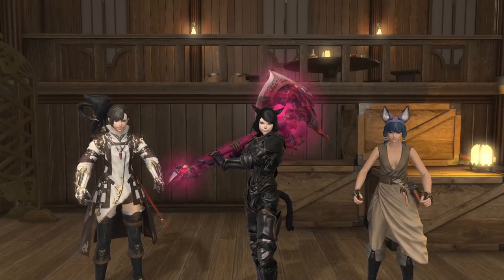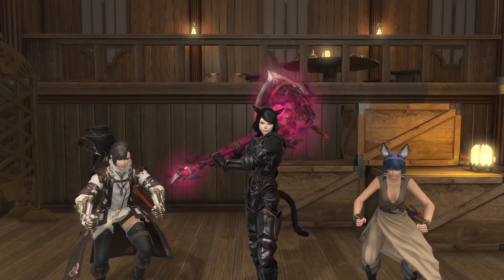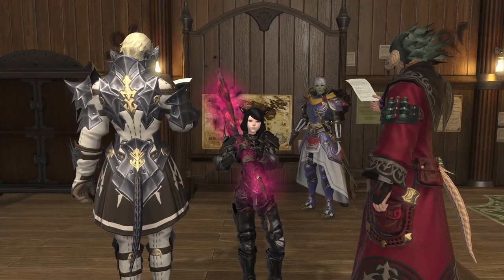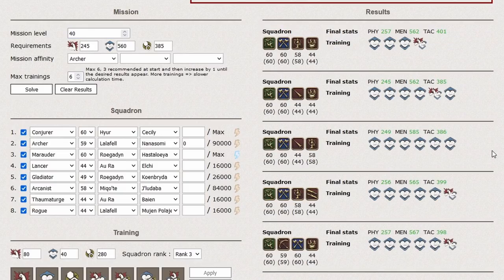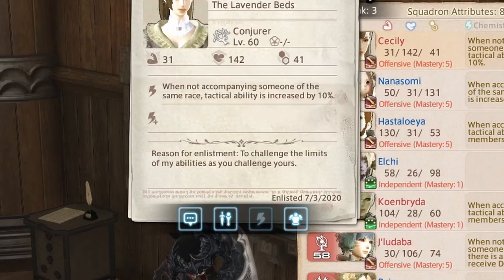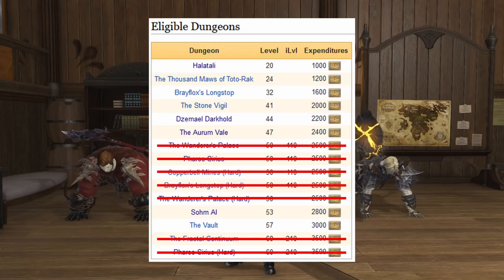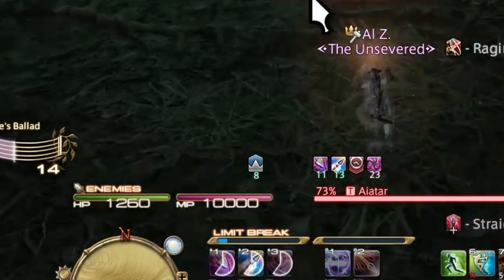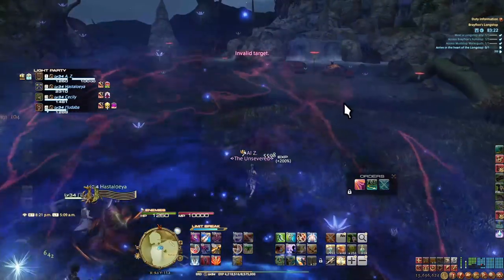The Braindead FFXIV Squadron Guide (for fast level 20-61 on your alt jobs)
Quite a few of my viewers were surprised that the GC Squadron was an actual feature in the game when I mentioned it in my original powerleveling guide, and apparently a couple hundred of you wanted to learn more, so this video is for you. I use my GC Squadron all the time to get my alt jobs from levels 20-60 as quickly as possible.

Chapters:
0:00 Squat Intro
1:18 WeskAlber's Video on Squadron
1:48 Emotes!
2:11 Using the squadron to learn a new role
3:18 Unlocking & recruiting for the squadron
3:58 8-man roster
5:01 Early Squadron leveling & ranking up
5:58 The Website
6:58 My DPS job leveling setup
8:14 MRD vs GLD tank
8:50 BATTLE TACTICS!
10:33 Recap
11:24 Dungeons To Avoid
11:59 Command Buttons
12:55 Dzemael Darkhold Example for Disengage
13:33 Limit Break
14:15 Tips and Tricks For Big Brain Squad Leaders
14:24 How To Pull BIG?
15:15 Squadron Ignores Mechs
15:33 No panic, only DPS

16:20 Optimizing for XP gain
16:43 Glam is life tho
16:58 Why this is efficient as heck (Squad vs POTD)
17:44 Scuffed outro, future content